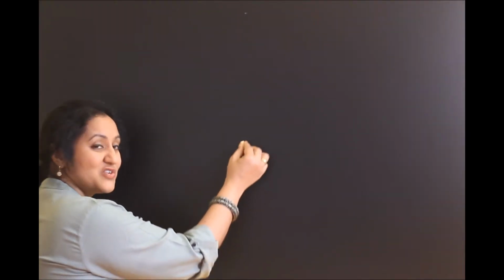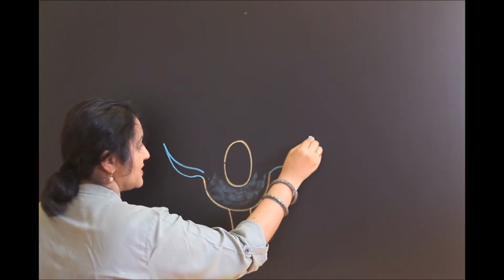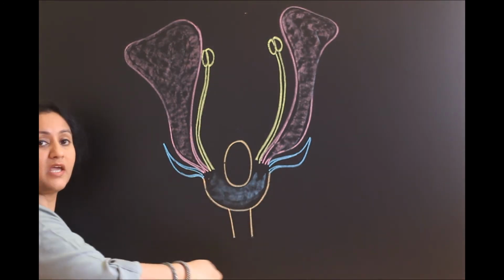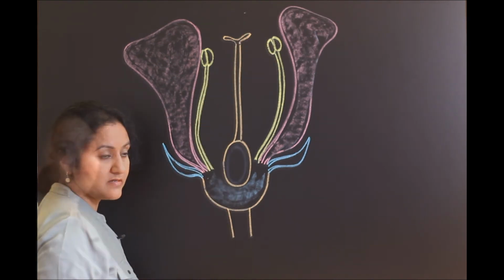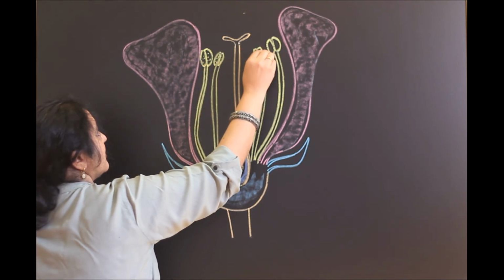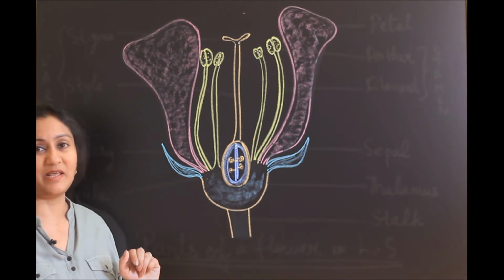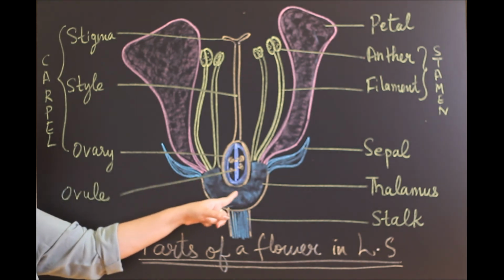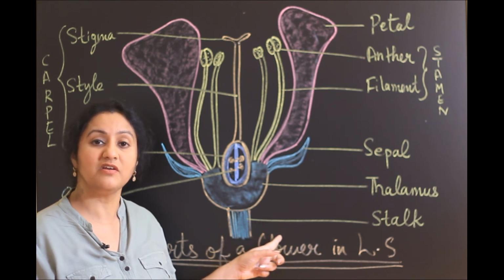How to draw L.S of a flower|CBSE grade 12 Biology| Sexual reproduction in flowering plants (part 1)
This video teaches the students of CBSE grade 12th how to draw diagram of a flower in an easy & simple way.